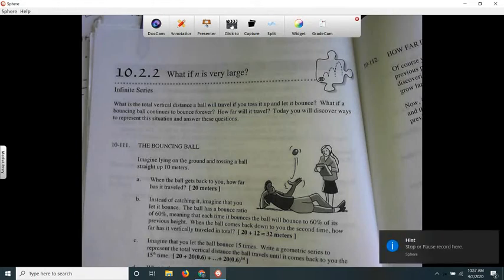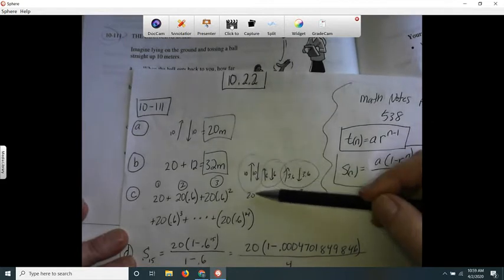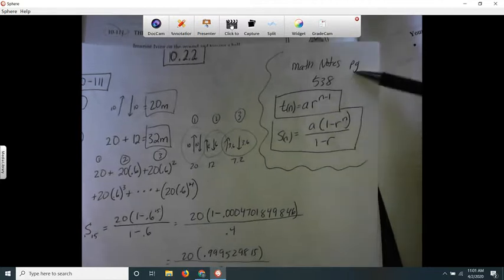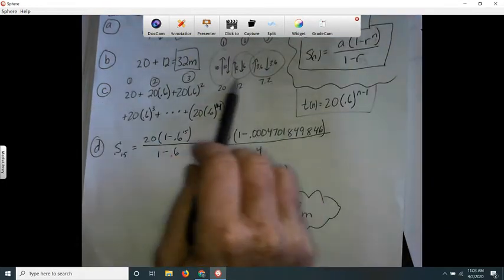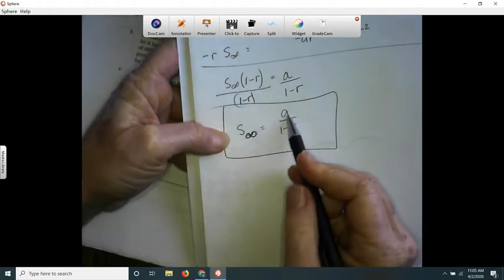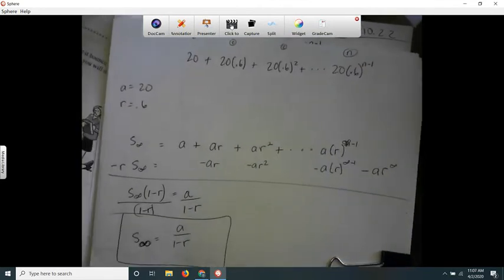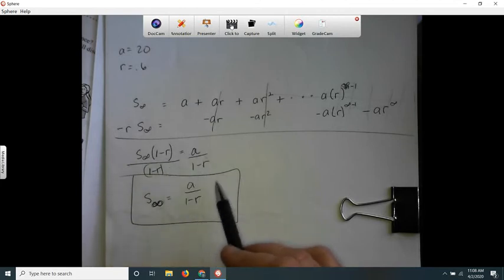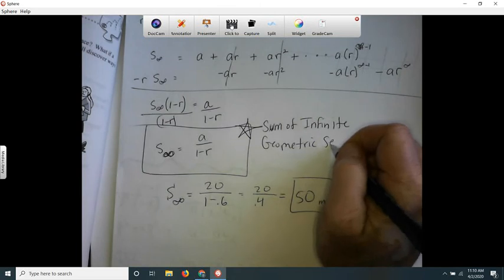Int 3 10.2.2 Lecture